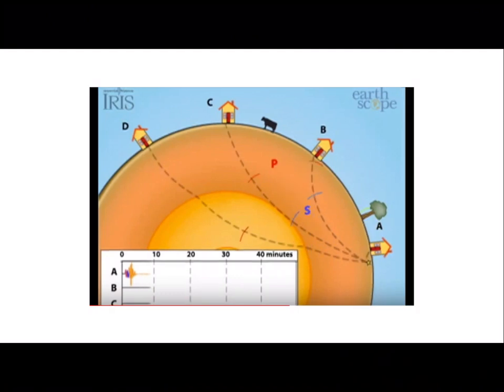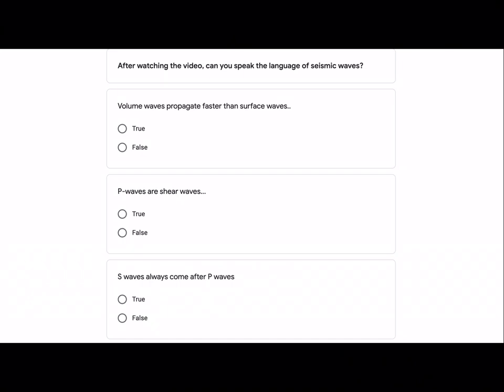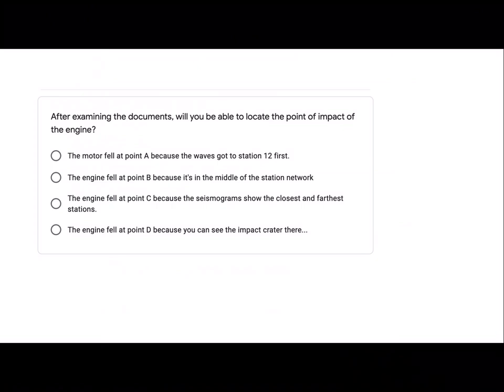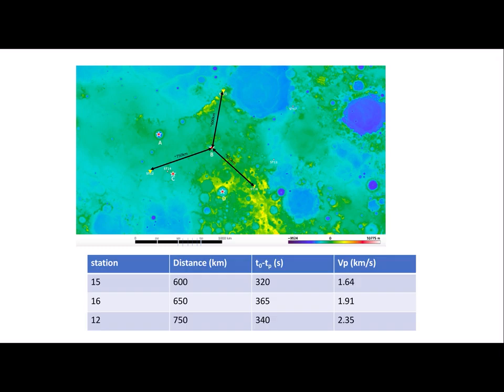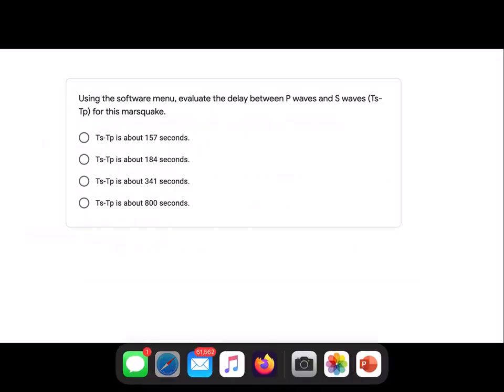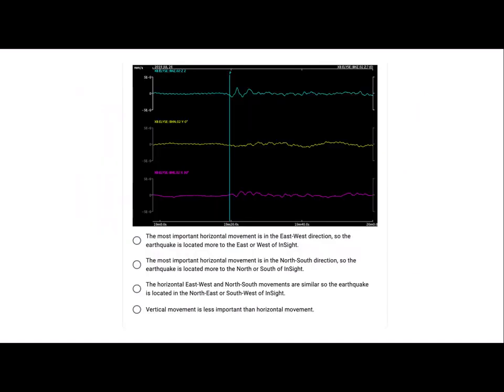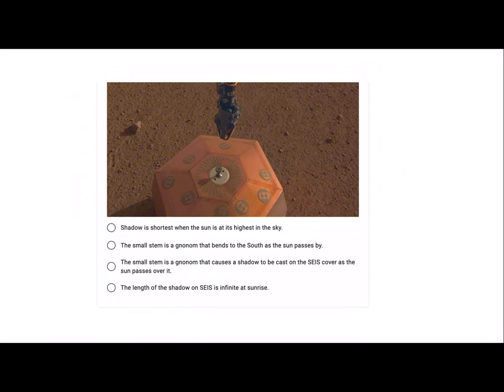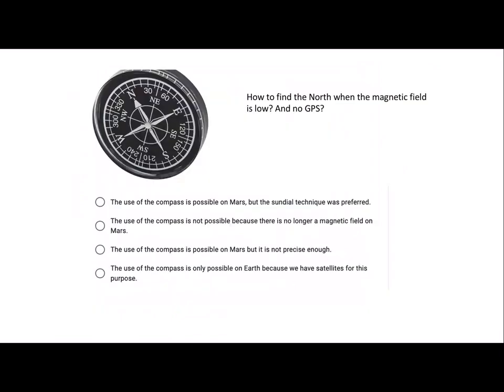InSight Edu : Insight at home - week 3 EN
🏠 InSight at Home – Week 3: Exploring Mars from your living room!

No spacecraft needed! In this third episode of InSight at Home, students dive into the science of marsquakes and Mars's interior through simple, hands-on experiments — all from home. Big science, everyday materials, zero excuses not to try it. 🪐

A great resource for teachers looking to bring seismology and planetary science into the classroom — or the living room! 🔬

🔍 Keywords: Mars · InSight at Home · NASA · marsquakes · seismology · Mars interior · home experiments · STEM education · planetary science · remote learning